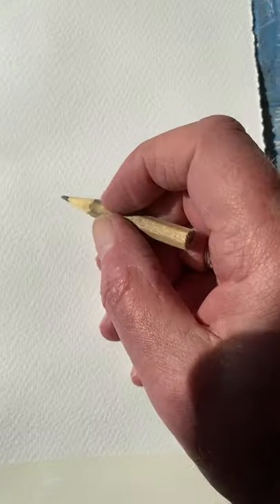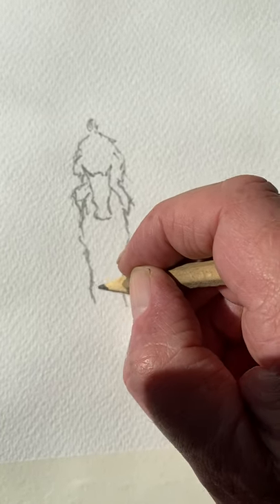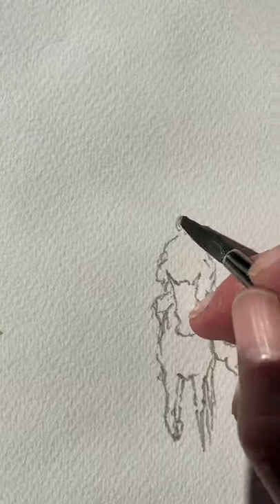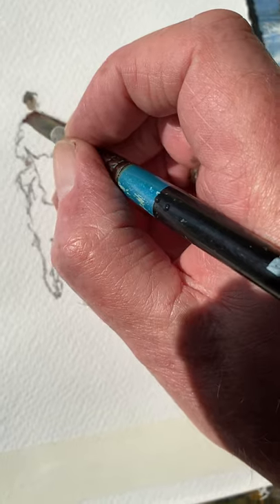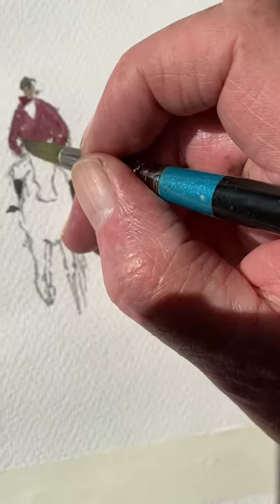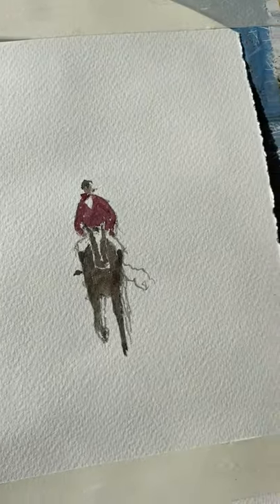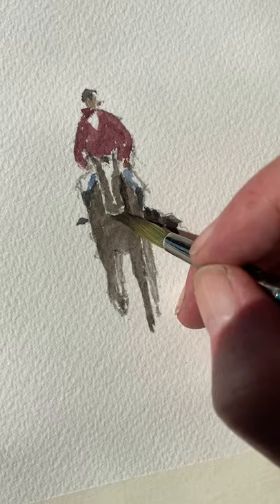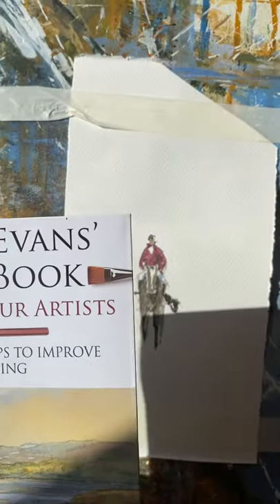Quicky 9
This quicky is showing how to paint a horse and rider in your landscape.